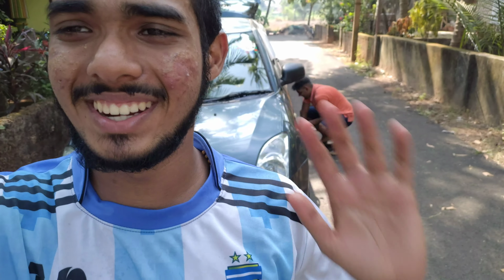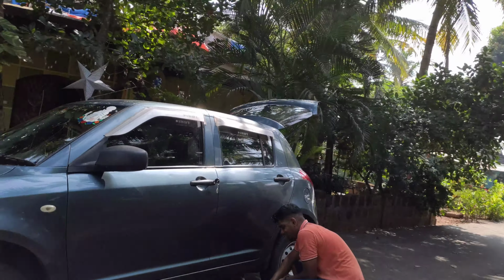Riz Royce Needs Rich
Hit On The Bell Icon and Keep the Love Alive!

Mog Asum❤️

Nathan's Instagram: